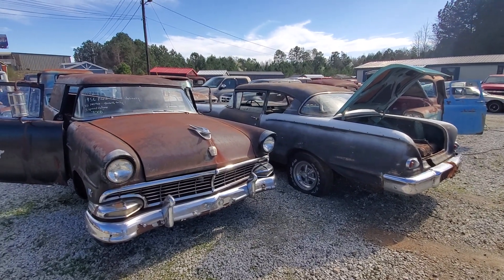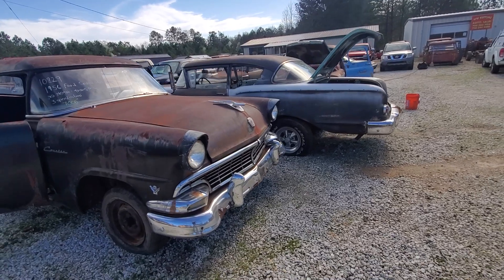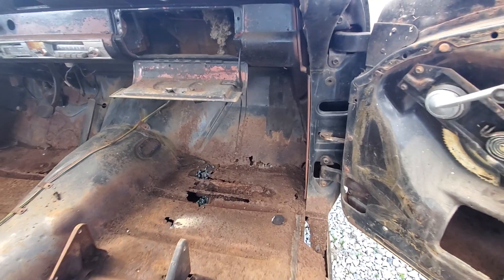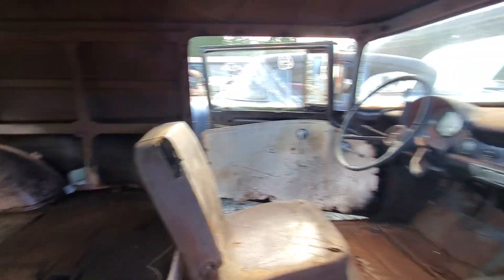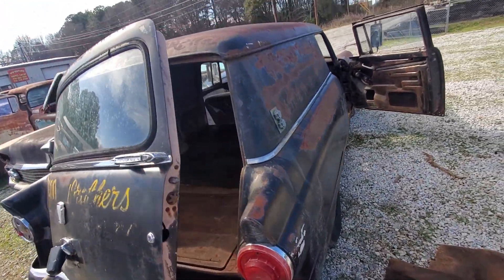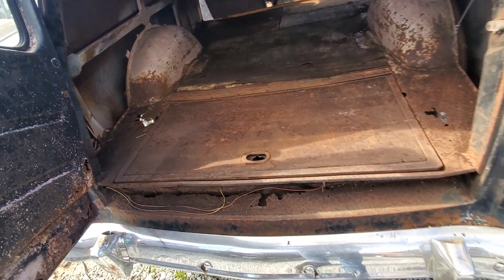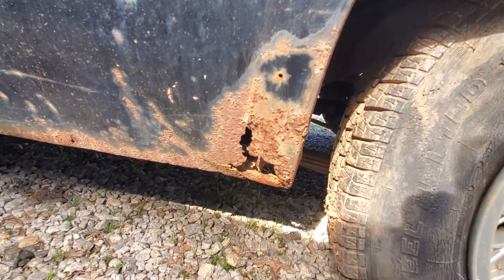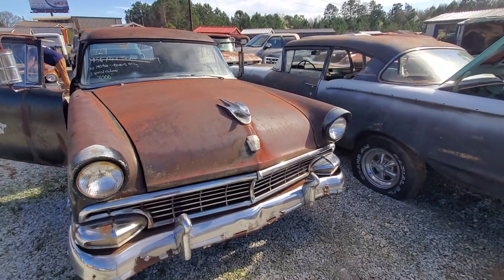1956 BLACK SEDAN DELIVERY COURIER WAGON FOR SALE 4500.00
1956 BLACK SEDAN DELIVERY COURIER WAGON, NO MOTOR HAS TRANS, ORIGINAL BAND WAGON FOR STAR SC, GREAT PATINA, SOLID VEHICLE NEEDS FLOOR PANS 3 SPEED TRANS, RUST ON ROCKER PANELS, OUTSIDE DOOR BOTTEM, BED IS GOOD  CAR IS STRAIGHT, TOP IS GOOD AND BACK DOOR IS SOLID.  THIS WAS THE BAND CAR FOR A BAND IN STAR SC.  IT STILL HAS THE PLUG INS ON THE SIDE THEY USED.!  4500.00

We specialize in Vintage vehicles, Project Vehicles, Running Vehicles and Parts!
There are only three of us but we get a lot done and have a lot of fun doing it!
We get into some crazy adventures!  Every day is a different Story!
We might just have the vehicle, part or crazy adventure you are looking to find!